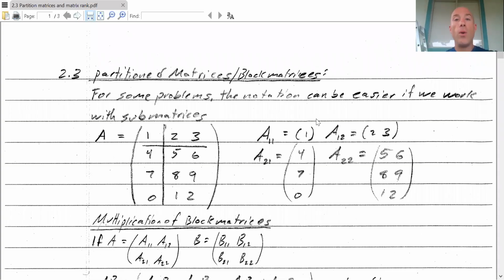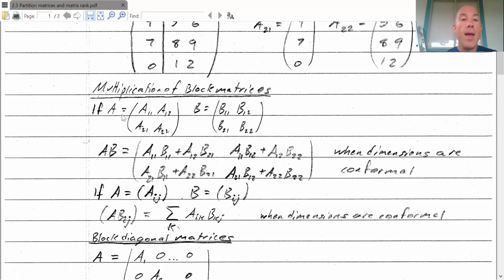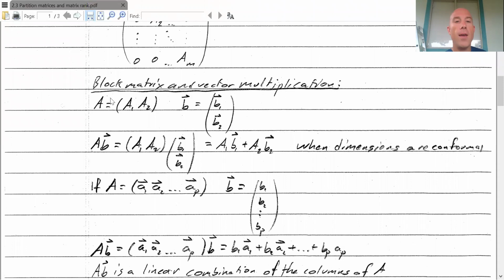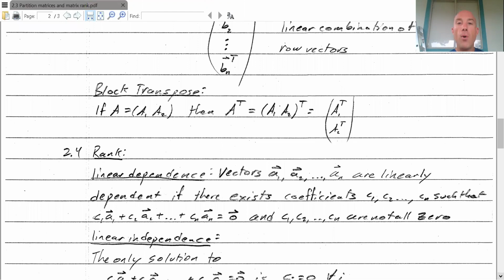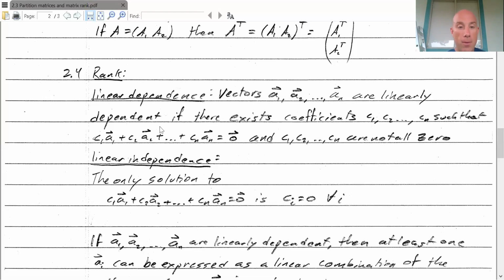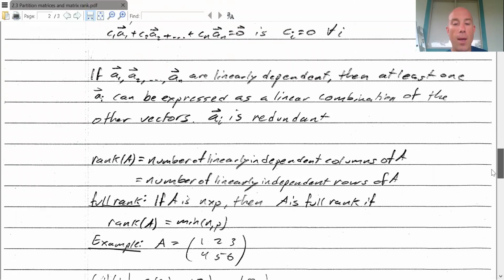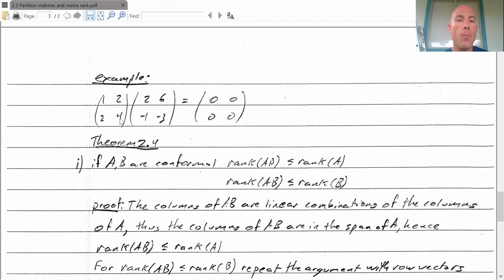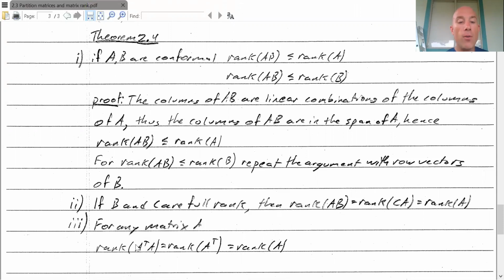Partition matrices and matrix rank